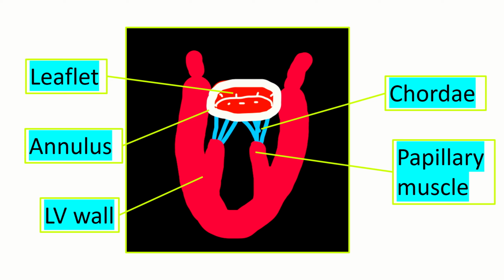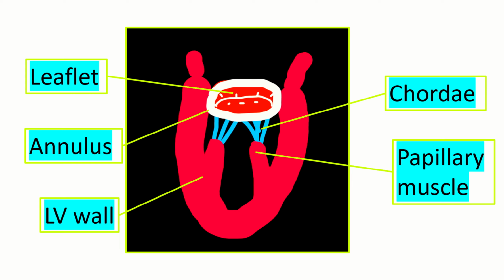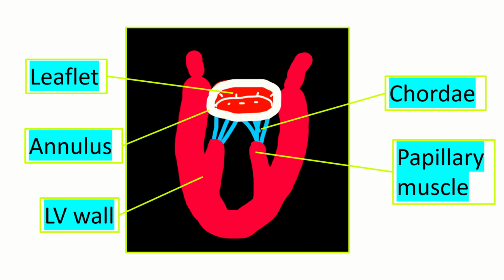NEET PG Prep 2024, Cardiovascular anatomy, Mitral Valve Anatomy: Mitral valve apparatus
Mitral Valve Anatomy: Mitral valve apparatus (annulus, leaflet, chordae, papillary muscles, LV wall)